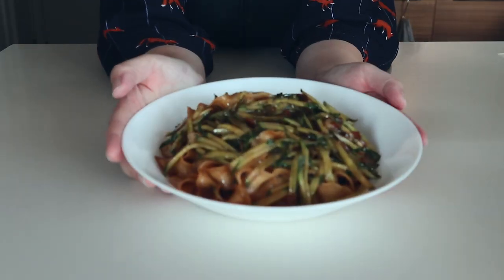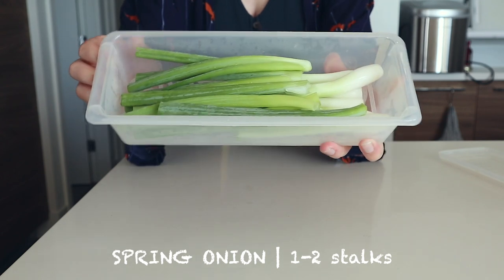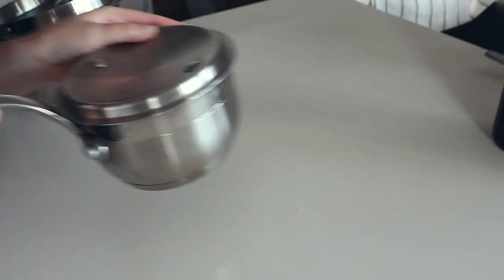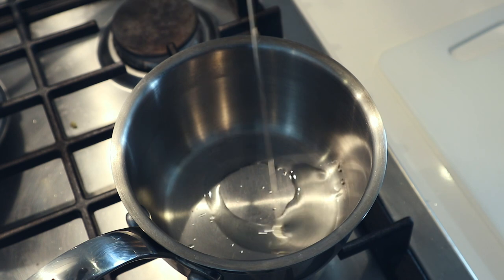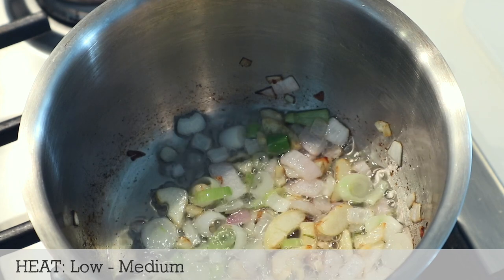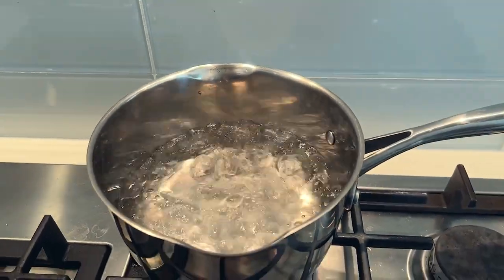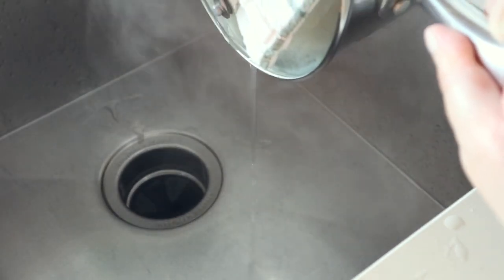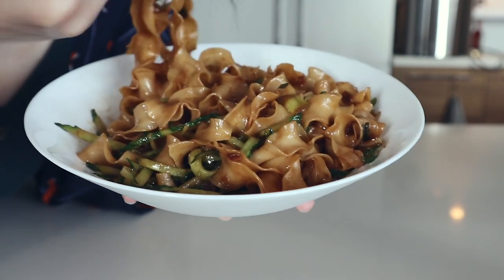Recipe | Cheats! Fried Sauce Noodles & Cucumber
A northern Chinese style classic home style meal. Fried sauce noodles are also sometimes called Bean Paste Noodles but the premises is a rich carby dish with chewy noodles and crunchy cucumbers. Enjoy :)

BASIC INGREDIENTS (approximately 1 serving size)
Wheat Noodles (1 portion)
Cucumber (1 small - medium size)
Shallots / Onion (1)
Spring Onions (1-2 stalks)
Garlic (2-3 cloves)
Soy Sauce
Chinese Dark Vinegar / Balsamic
Sweet Sauce/Paste (1-2 tablespoon)
Broad Bean Paste (1-2 tablespoon)
Peanut / Canola Oil
(Sauce ratio can be adapted, I recommend starting with 1:1 ratio but my preferred is 1 bean : 2 sweet)

MY TOOLS
Mandolin (PL8 Progressive Slicer)

TRADITIONAL RECIPE WITH PORK (if you want to try it)

☕ Consider Buying Me a Coffee: A way to directly support my blog life (the editing programs, hosting fees, my time & sanity) without YT eating into it or trying to fight the mysterious algorithm for views.